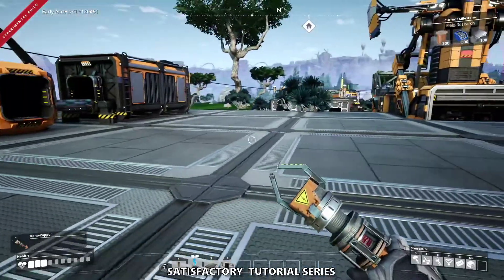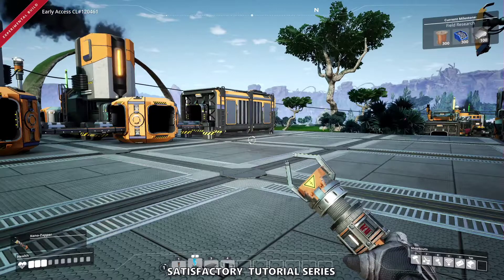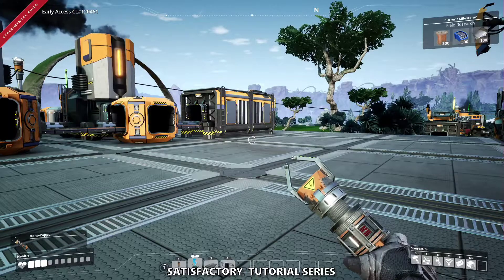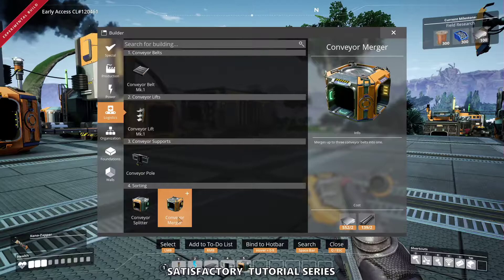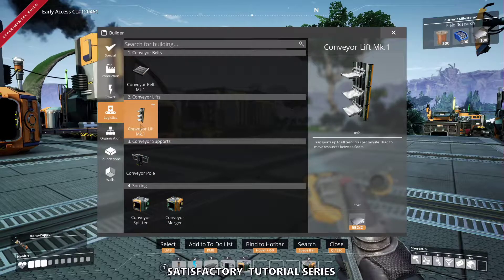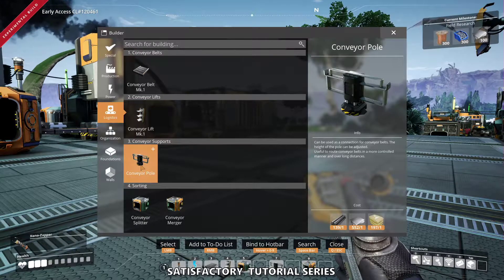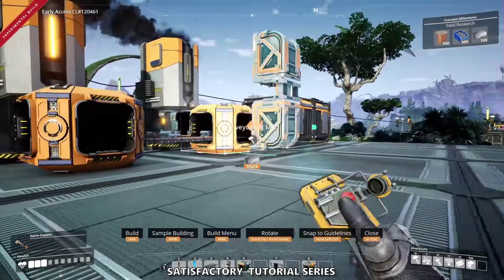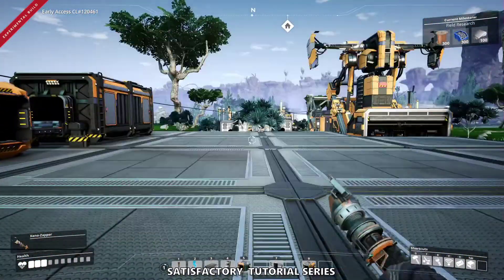047 Hotbar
The hotbar allows you to assign buildable items to the keyboard numbers 1-0.